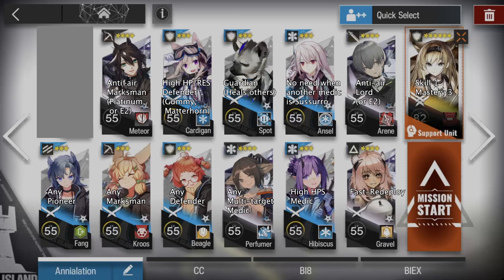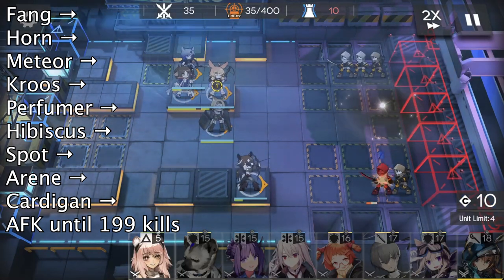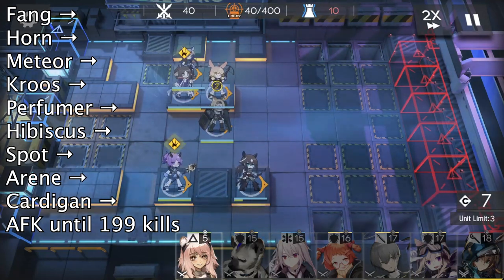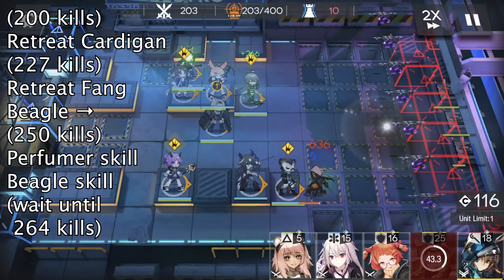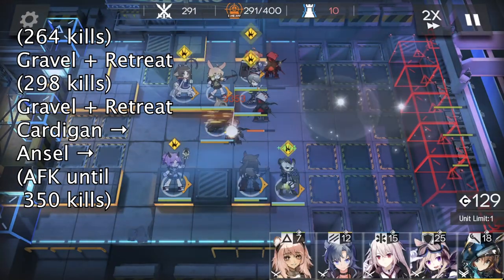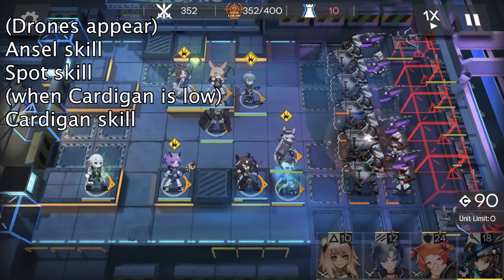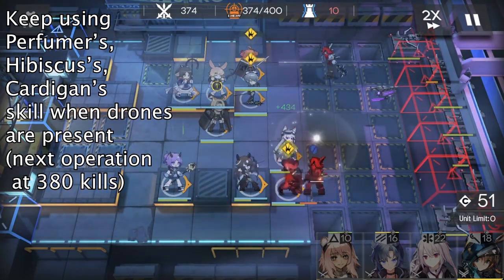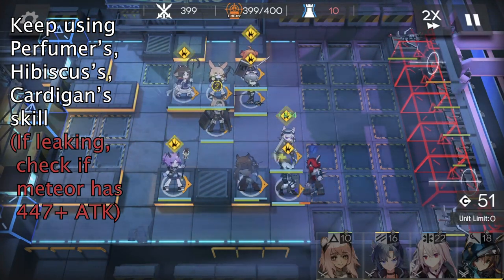Annihilation 3 - Lungmen Downtown | Horn + 3/4-star | Arknights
Core (6-star, E2): Horn (Skill 1, Mastery 3)
4-Star E1 operators: Perfumer (or any multi-healer), Gravel, Meteor (because her anti-air talent; or E1 Platinum, or E2 snipers), Arene (because of his anti-air talent; or E2 lords)
3-Star operators: Kroos, Fang, Spot, Beagle, Cardigan, Hibiscus, Ansel; you can replace Cardigan + Hibiscus + Ansel with Sussurro + Gummy/Matterhorn

Horn's flash grenade almost kills all ground enemies in this map, especially invisible casters, the main threat in other runs. What we need to add is just some anti-air operators, like Meteor, Kroos and Arene.

Reference:
(I use one fewer 4-star operator)